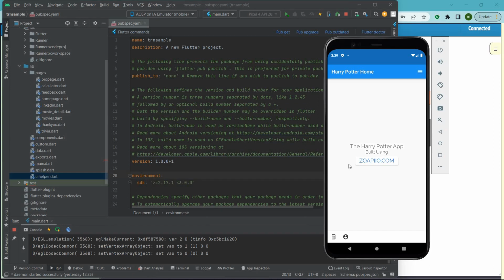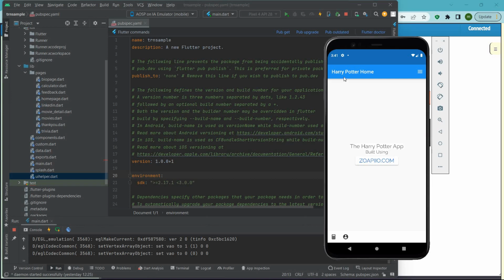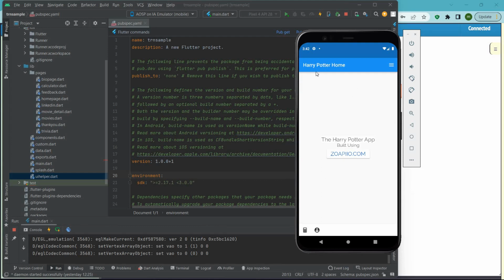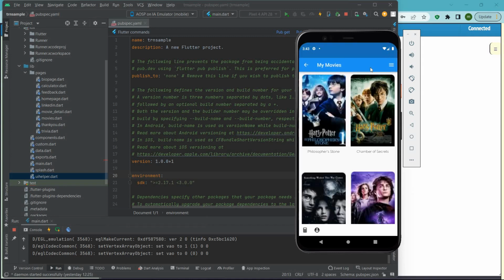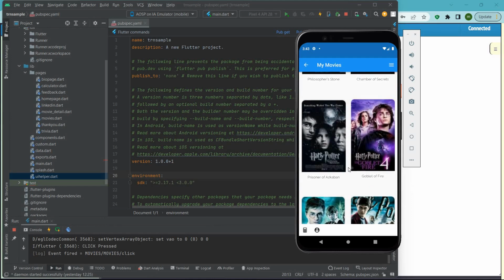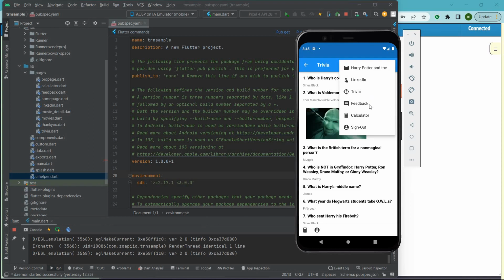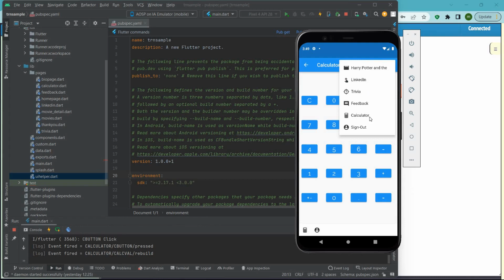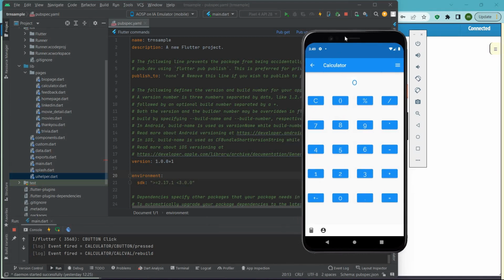ZOAPIIO Mobile Apps tutorial -Episode 1.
Introduction to building cross-platform and backend-driven mobile apps with ZOAPIIO and the app tour.